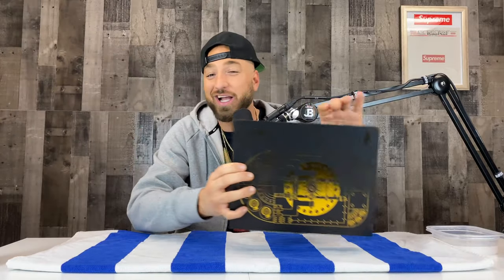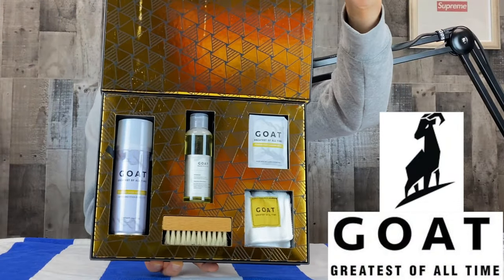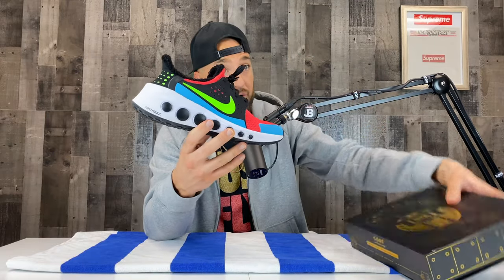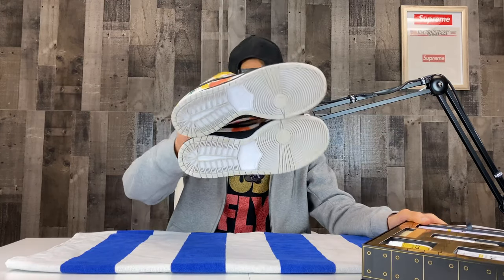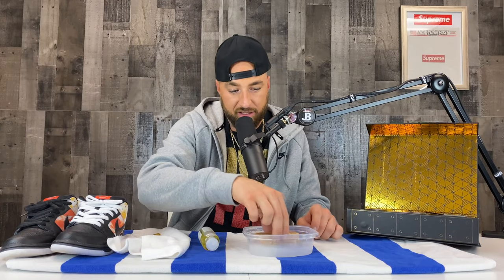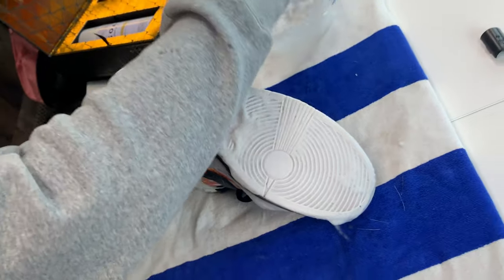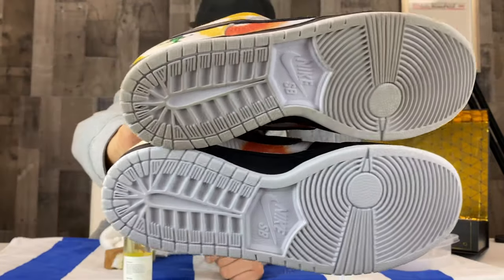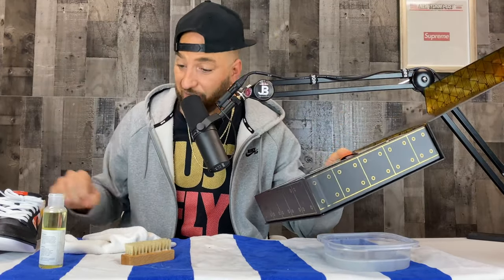Testing The Greatest Sneaker Cleaner of All Time!! | Goat Shoe Care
GoatShoeCare.com

Thanks for checking out the sneaker content on this channel!

Hefe Luxx Insoles!

Make sure to follow both @oMgitsTTF @DalPaolantonio @MostUnderratedPodcast on Twitter & Instagram

ASCENT EYES - Hit up my guy Thomas from Ascent Eyes for all your custom eyewear needs!!

CBD Vape Pens & Cartridges
Oils
Lotions
Edibles
Bath Bombs & More!!

There truly is something for everyone & these products also make the perfect gift!!